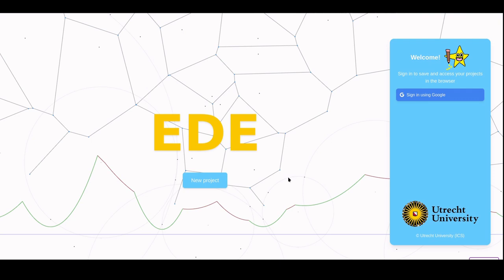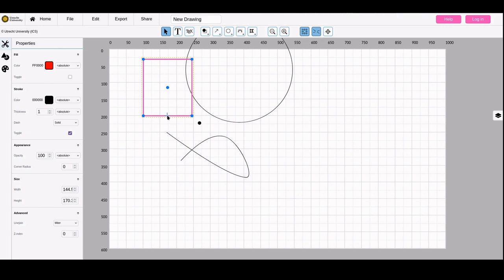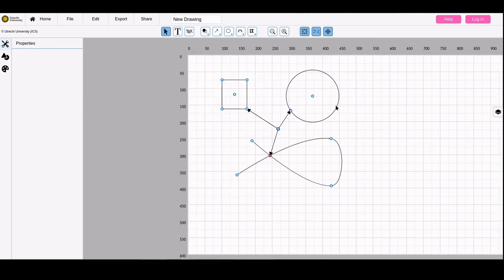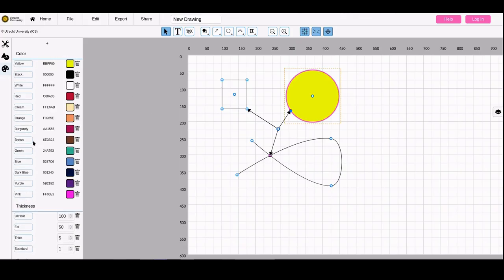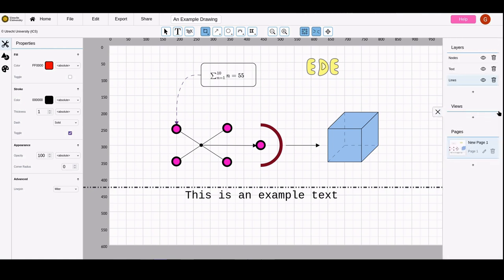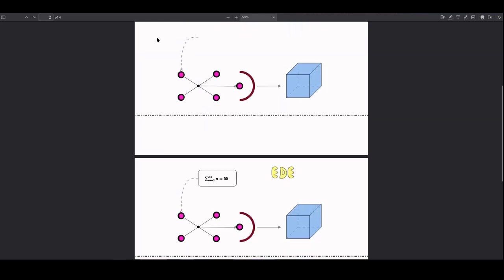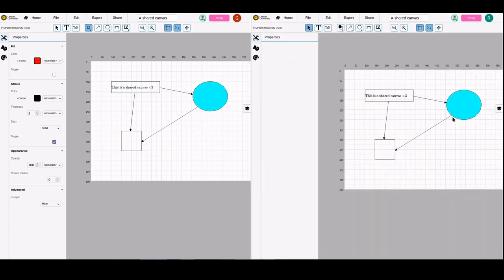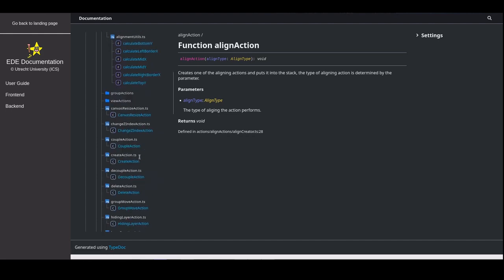Ede Introduction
This video gives a PREVIEW to the Evolving Drawing Editor (EDE).
The editor was build by a student group at Utrecht University, called the star-chitects. Also check out their youtube channel.